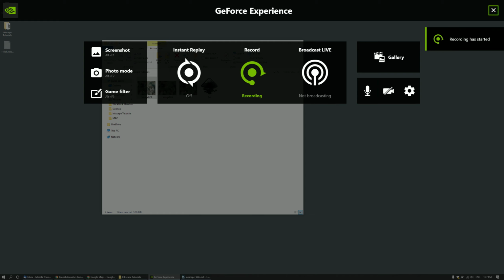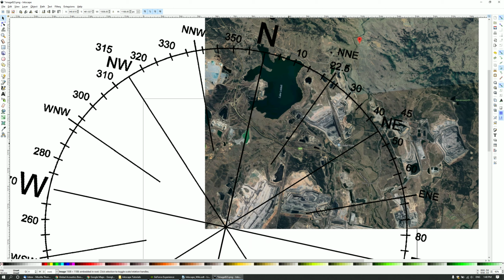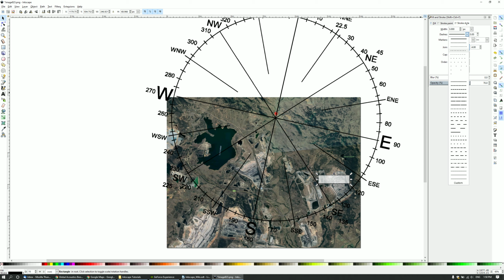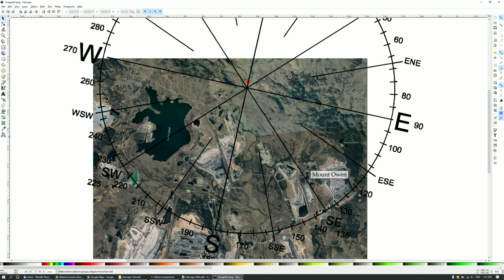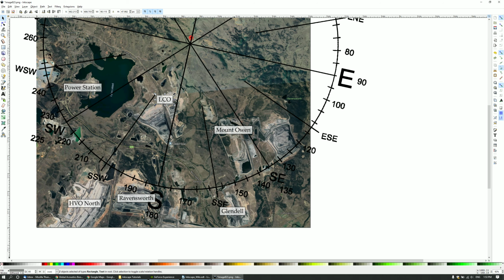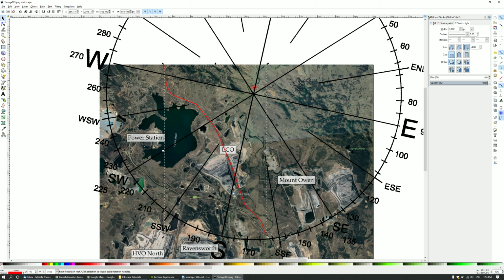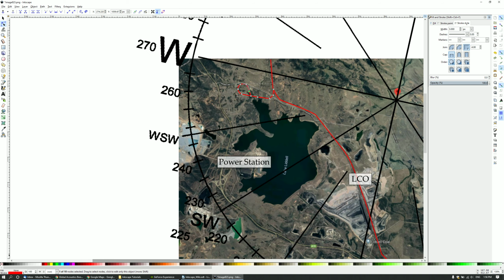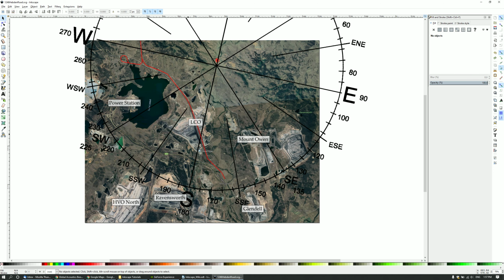Inkscape Tutorial 2: Markup